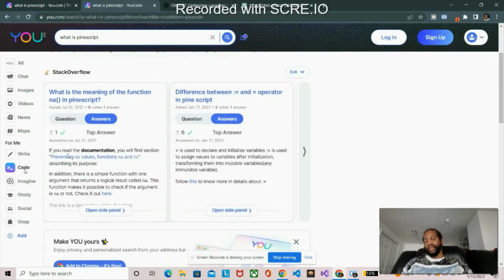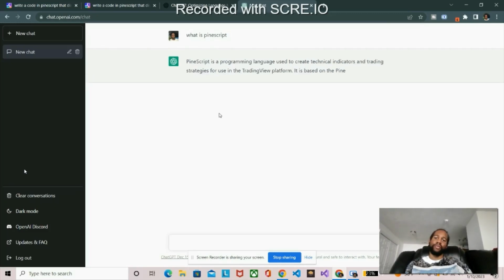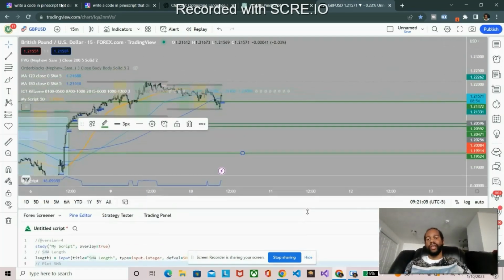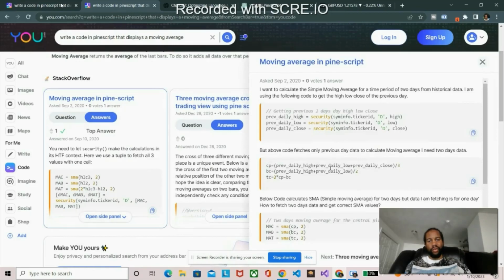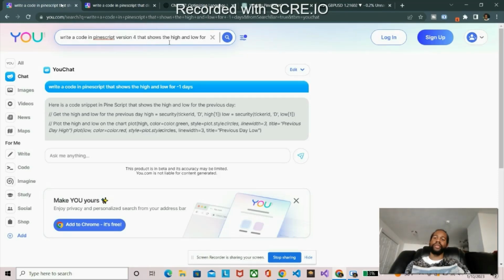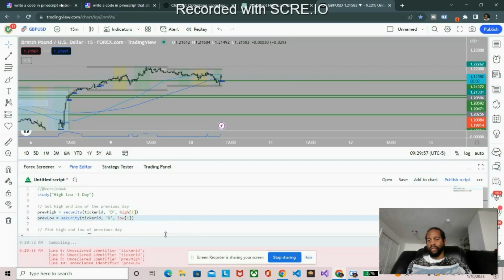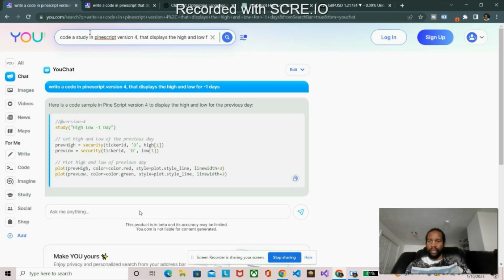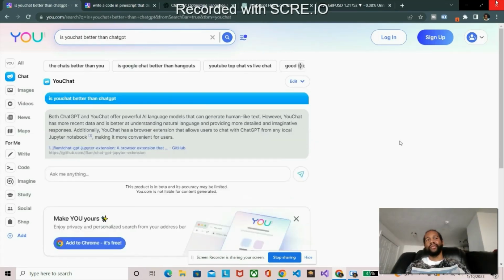YouChat Or ChatGPT?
Trying out YouChat and ChatGPT to create tradingview indicators.